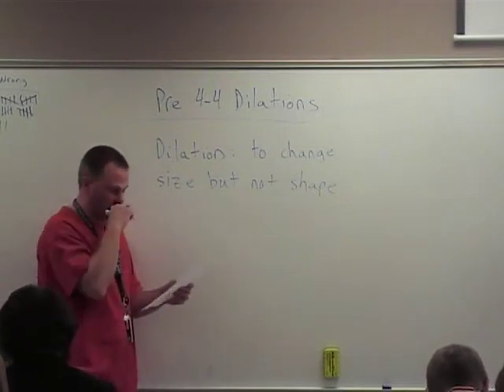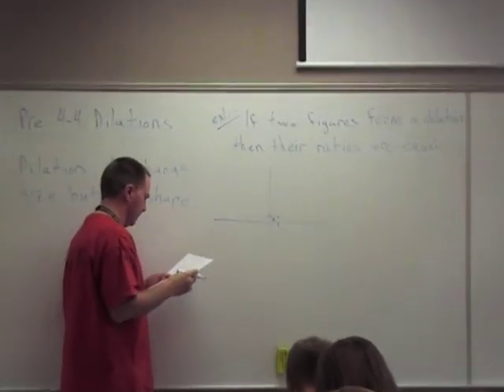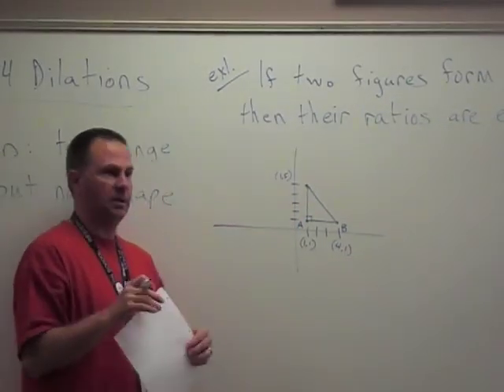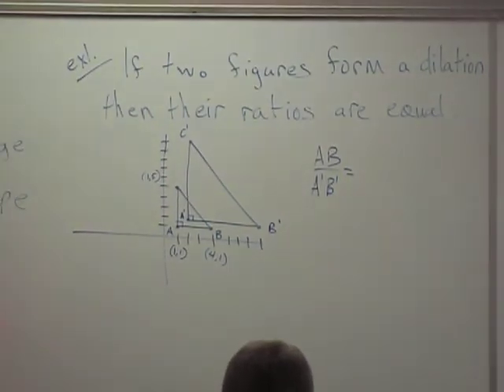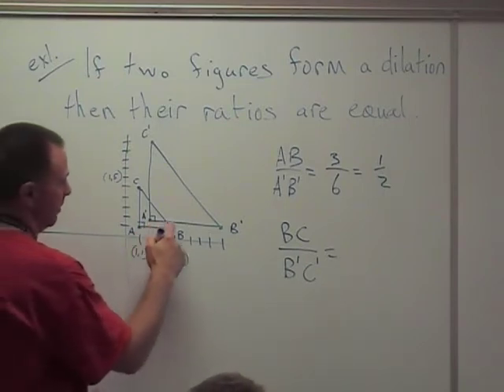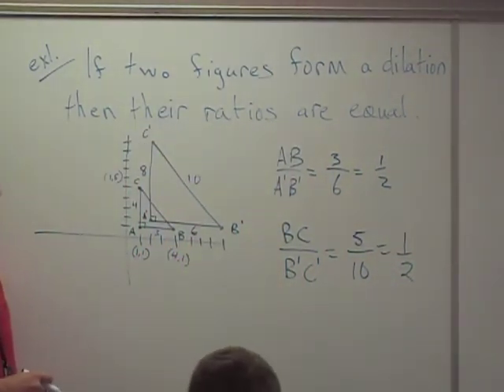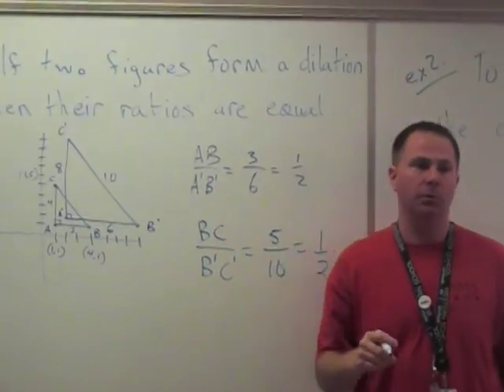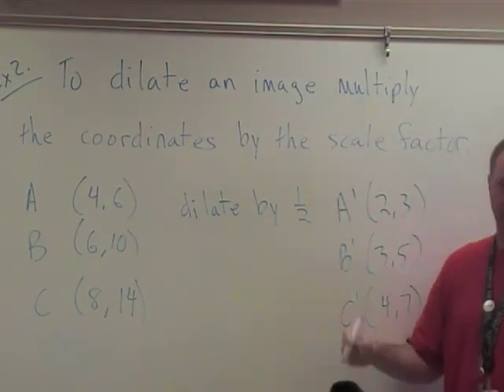Pre 4-4 Dilations.MOD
Dilation